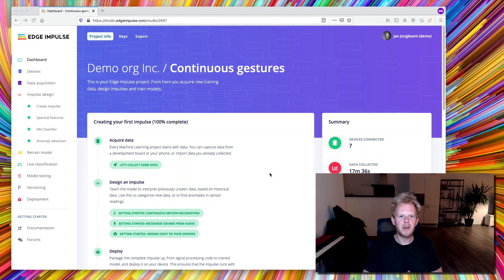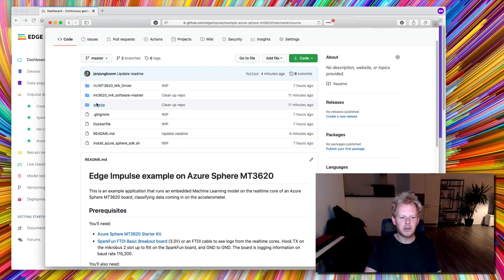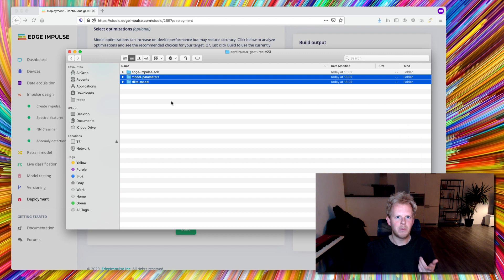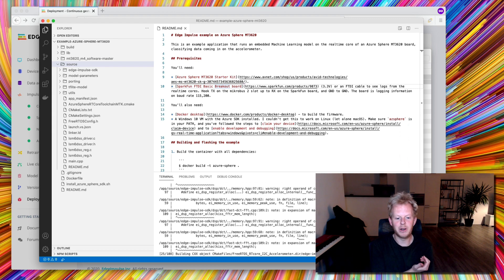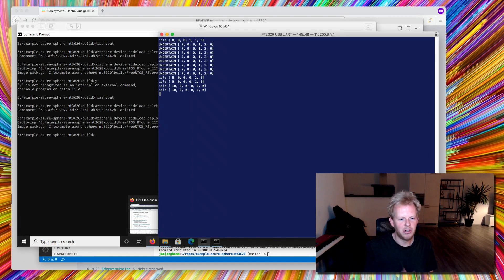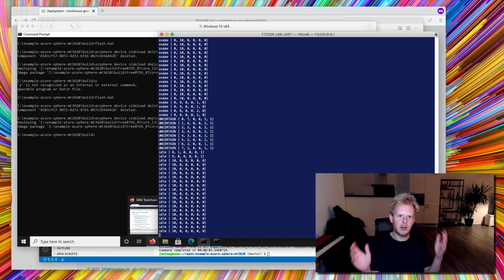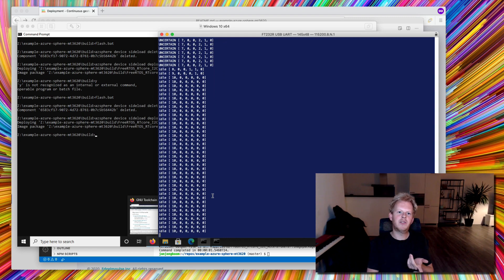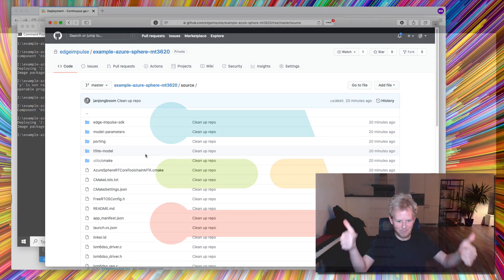Machine Learning on Azure Sphere MT3620 Real-Time Core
Make your Azure Sphere device a whole lot smarter by running an embedded machine learning model on it. This is a demonstration of classifying real-time sensor data from the accelerometer on one of the Cortex-M4 real-time cores on the Azure Sphere MT3620. Model is trained in Edge Impulse and consists of a spectral analysis DSP block, a neural network for classification, and an anomaly detection block to find erroneous values.